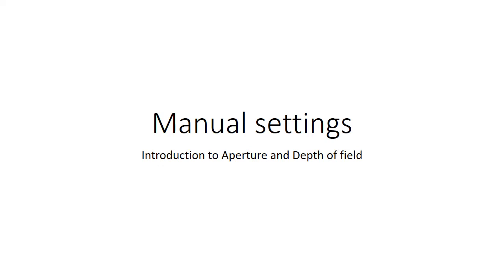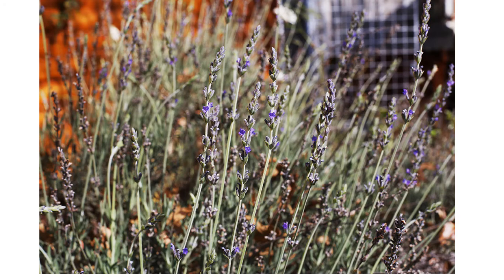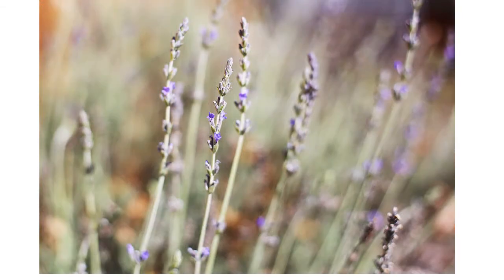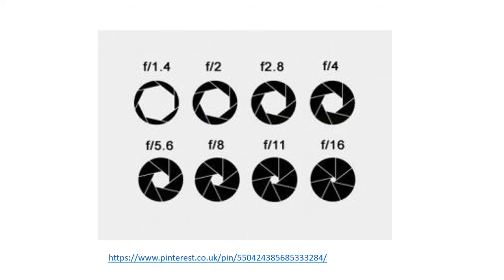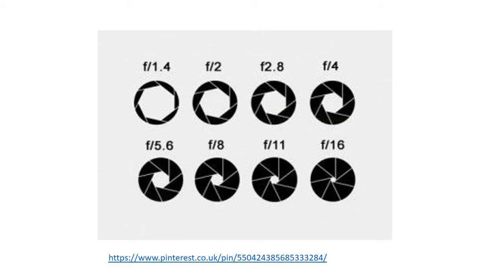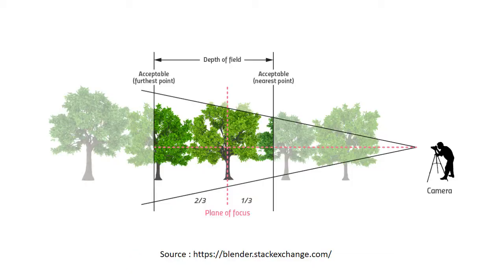PHOTOGRAPHY for BEGINNERS - Understanding APERTURE and DEPTH OF FIELD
An introduction to Manual settings with Aperture and the role this plays with depth of field and exposure in photography, and how you can use this to take the photos you want to.

Video content : Introduction to Aperture, Manual settings, depth of field

Main points :
Introduction to Aperture and how this affects exposure
what is depth of field
Importance of focus
A touch on lens types